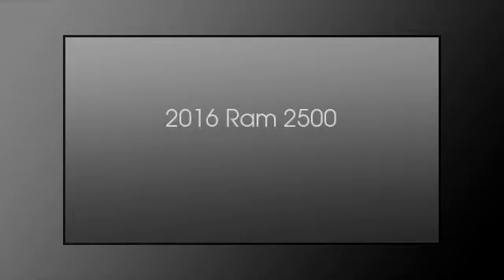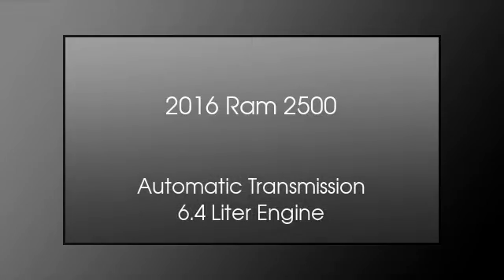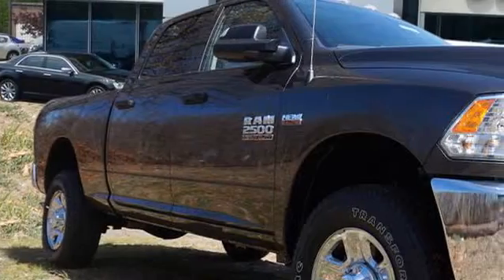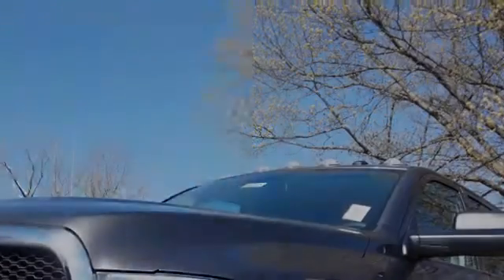2016 RAM 2500